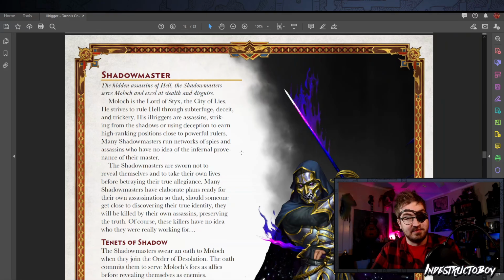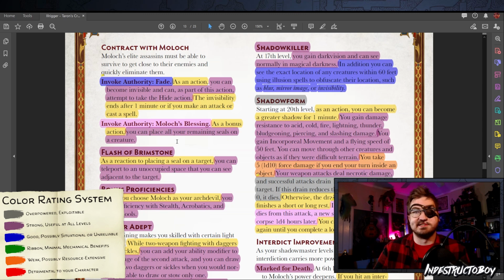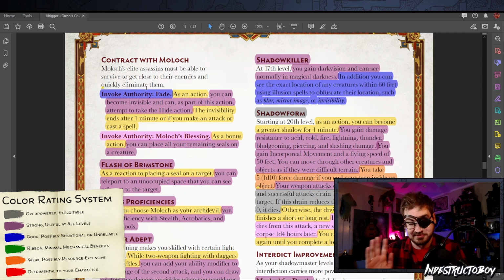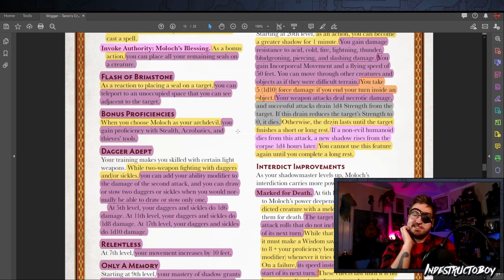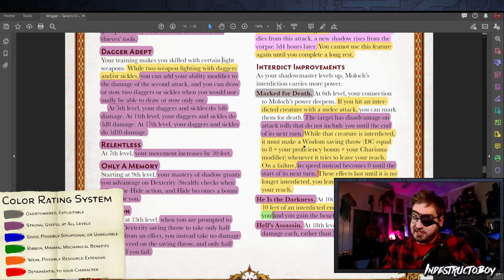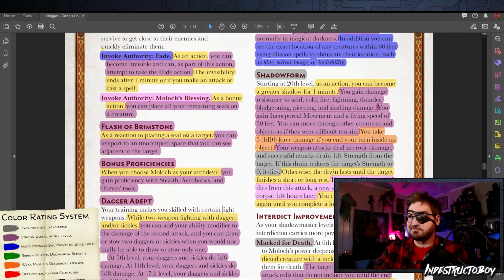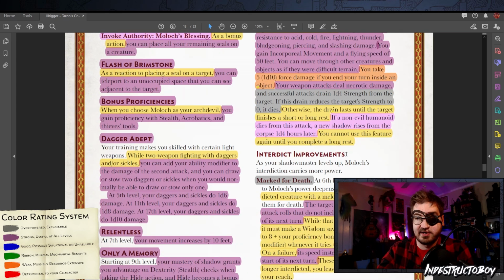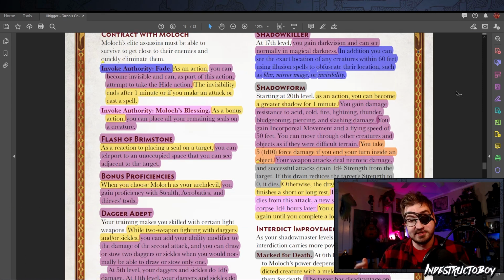Illrigger Class by Matt Colville (Part Three: Shadowmaster) | Homebrew Review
The hidden assassins of Hell, the Shadowmasters serve Moloch and excel at stealth and disguise. Moloch is the Lord of Styx, the City of Lies.
He strives to rule Hell through subterfuge, deceit, and trickery. His illriggers are assassins, striking from the shadows or using deception to earn high-ranking positions close to powerful rulers. Many Shadowmasters run networks of spies and assassins who have no idea of the infernal provenance of their master.

The Shadowmasters are sworn not to reveal themselves and to take their own lives before betraying their true allegiance. Many Shadowmasters have elaborate plans ready for their own assassination so that, should someone
get close to discovering their true identity, they will be killed by their own assassins, preserving the truth. Of course, these killers have no idea who they were really working for…
Find Taron on the web!

Dungeons & Dragons Core Rulebooks by Wizards of the Coast

"The Monsters Know What They're Doing" by Keith Ammann

Condition Rings

Creature Codex by Kobold Press

Tome of Beasts by Kobold Press